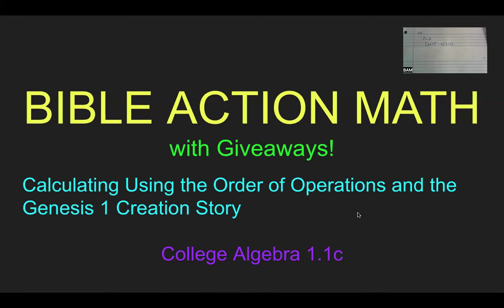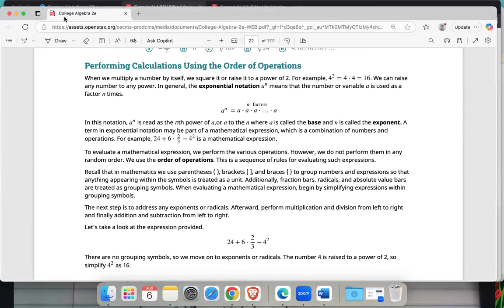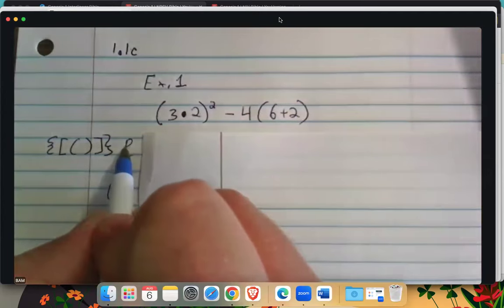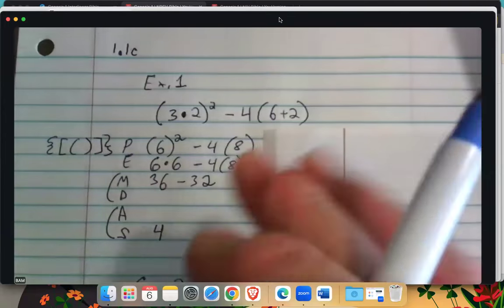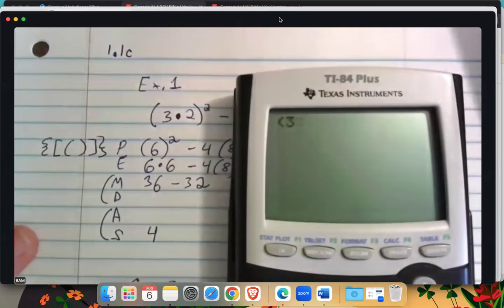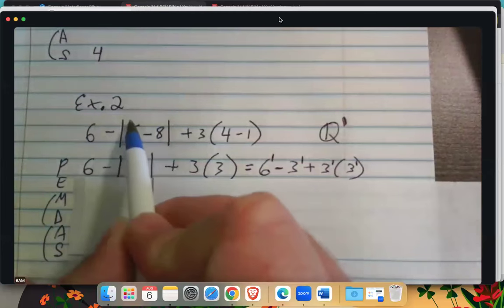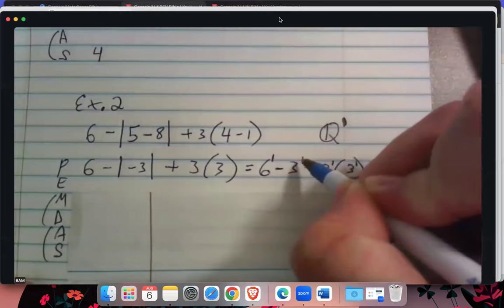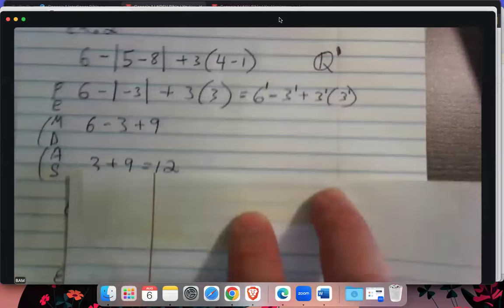(1.1c, $50 GIFTS) Genesis 1 Creation Story & Using Order of Operations (PEMDAS, Genesis 1)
(1.1c, $50 GIFTS AVAILABLE) Introduces the Order of Operations with PEMDAS and connects it to the Genesis 1 Creation Story, with examples. Part of a College Algebra series with optional giveaways - join anytime!

Viewers of any age can enjoy the video and respond to the prompts, but only those 18+ in eligible countries will be considered for the drawing.

Winners are selected randomly each week (usually Saturdays) from the eligible participants whose answers were correct or correct enough (which basically means almost correct).
We decide what correct is for the prizes.

CURRENT QUESTION FOR THE RANDOMLY SELECTED PRIZE - SEE THE FORM ABOVE!

Winners are selected randomly each week (usually Saturdays) from eligible participants whose answers are correct or reasonably close (as judged by us).

Any personal information submitted will be used solely for administering the giveaway. Winners’ public names and countries may be shared in video content or comments, but no other personal details will be disclosed.

Entries must comply with YouTube’s Community Guidelines. By entering, you release YouTube from any liability related to this giveaway.

Bibliography

Abramson, Jay, ed. College Algebra. 2nd ed. Houston, TX: OpenStax, 2021.

Bible.com (NIV). The Holy Bible, New International Version® (NIV®). Accessed August 5, 2025. (Available via YouVersion platform.)

Bible.com (NRSV). New Revised Standard Version of the Bible. Used by permission. Accessed Accessed August 5, 2025. (Available via YouVersion platform.)

BibleHub. “Hebrew Interlinear Bible.” Accessed August 5, 2025.